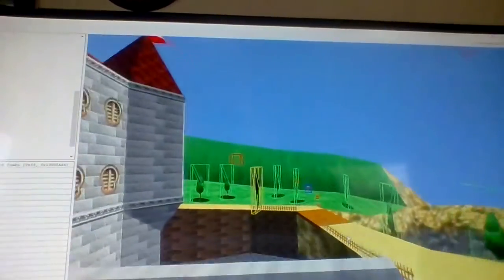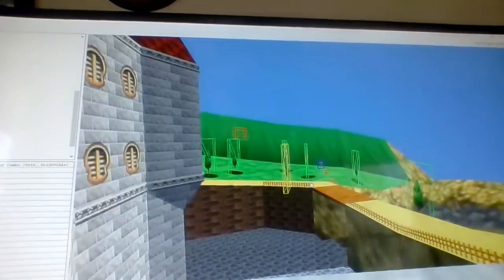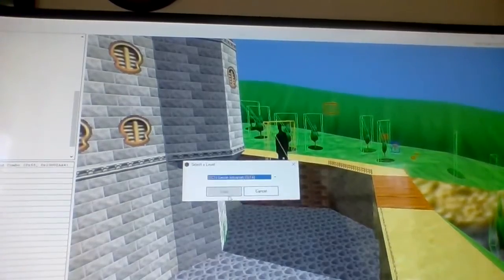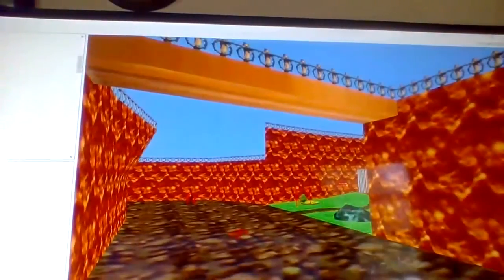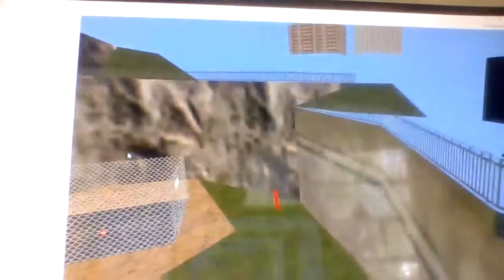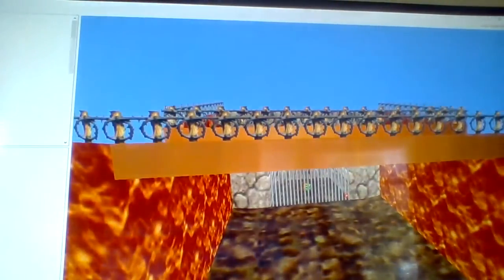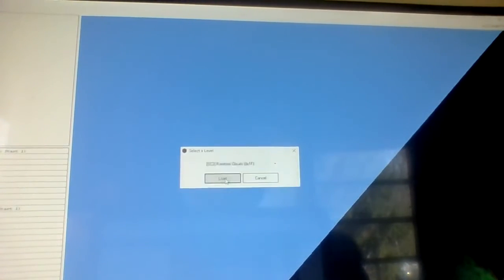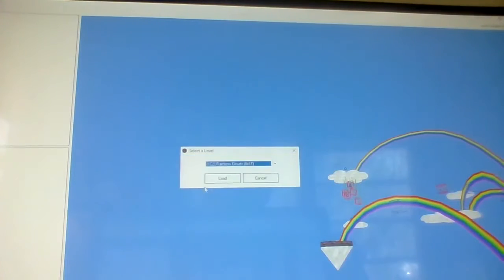early versions of "some unused stuff in "SPECIAL FOR YOU" and "RegularPasta"